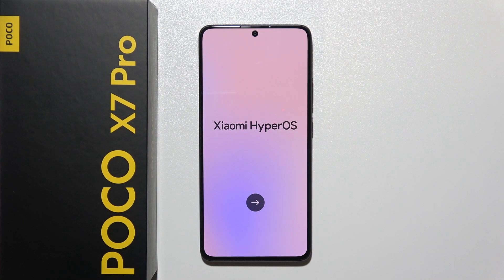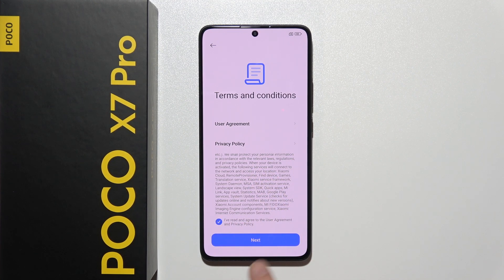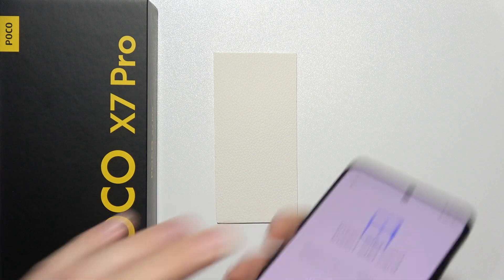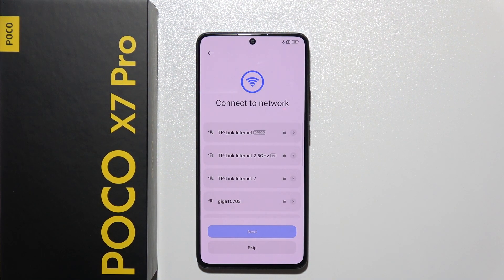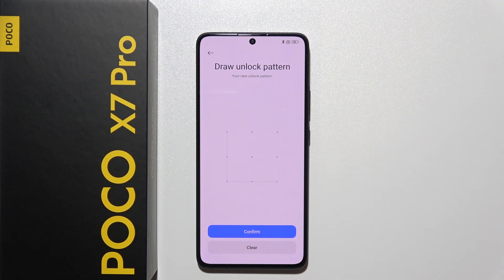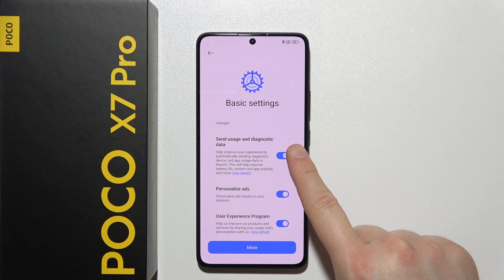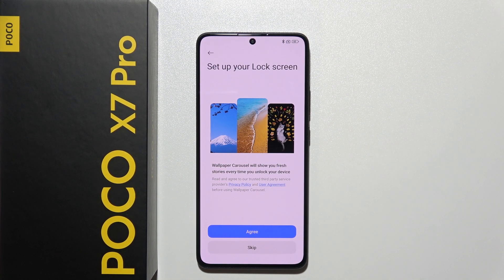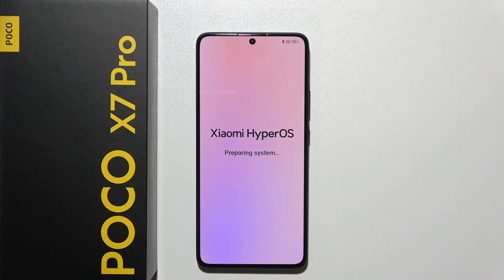POCO X7 Pro: How to First Set Up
Learn how to set up your POCO X7 Pro for the first time in this easy guide. This video will show you the step-by-step process to get your device ready, from selecting language settings to connecting to Wi-Fi. Setting up your phone properly ensures a smooth start with all the necessary configurations. Follow these simple steps to first set up your POCO X7 Pro!